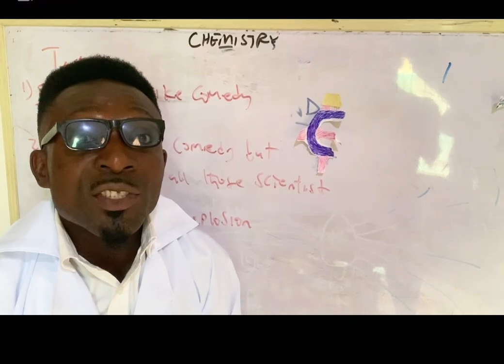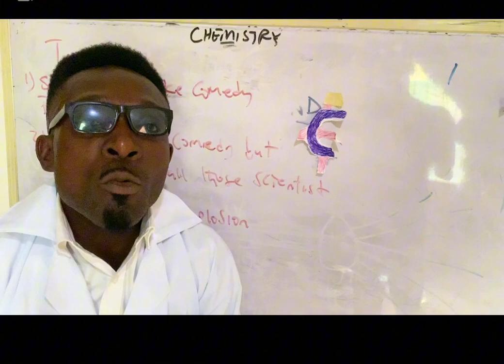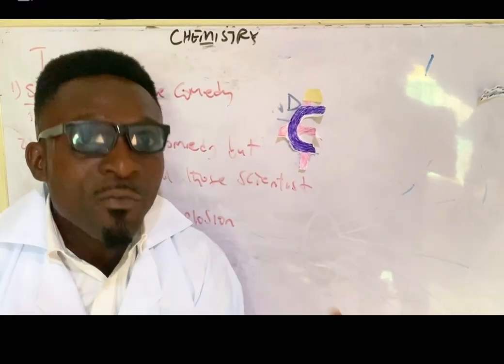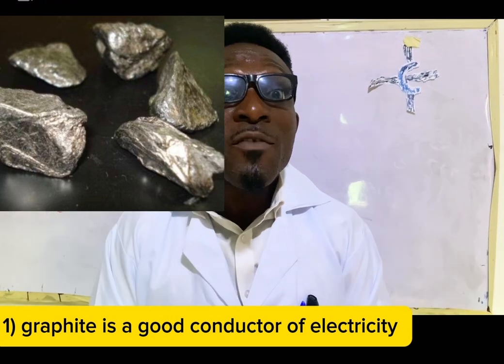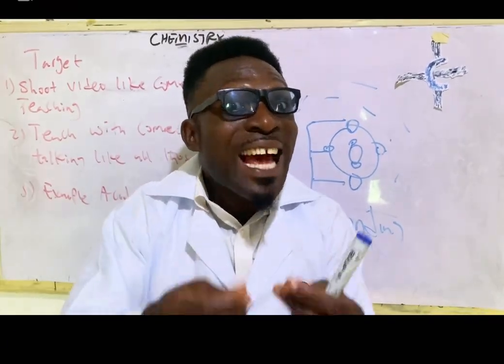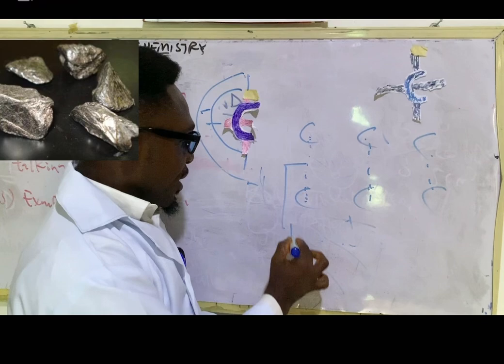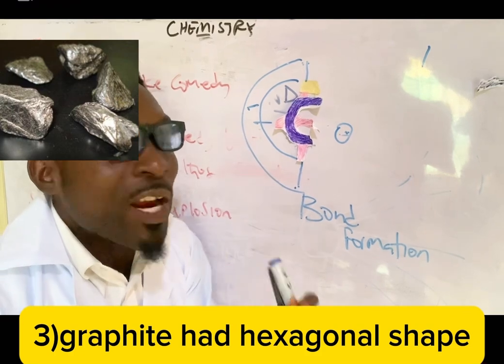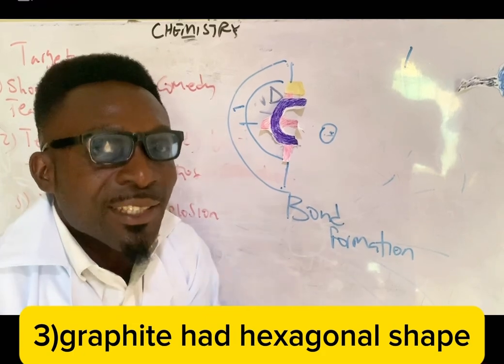Properties of graphite part 2